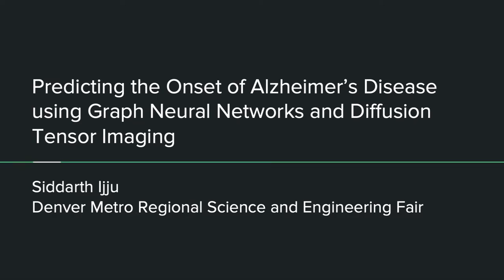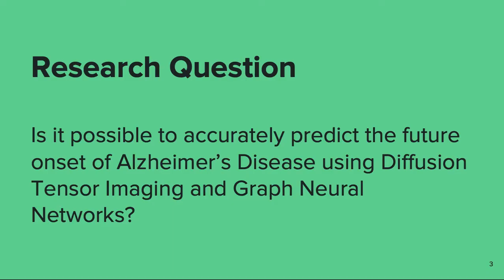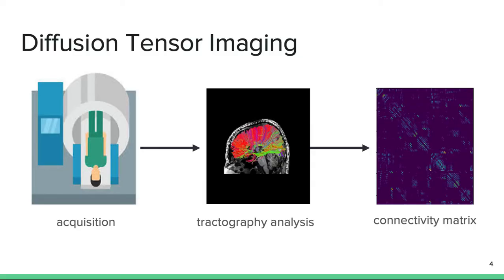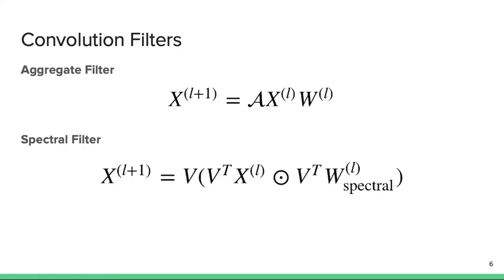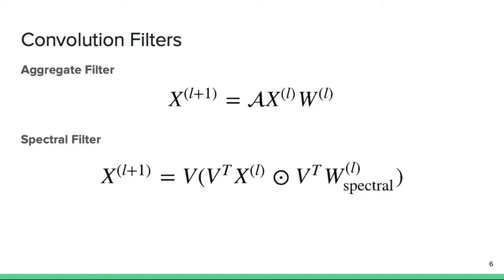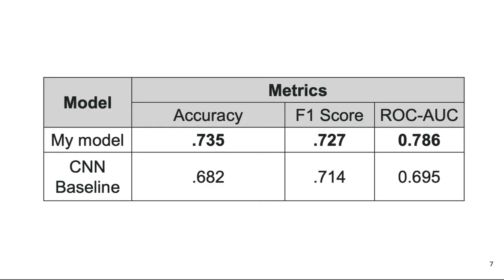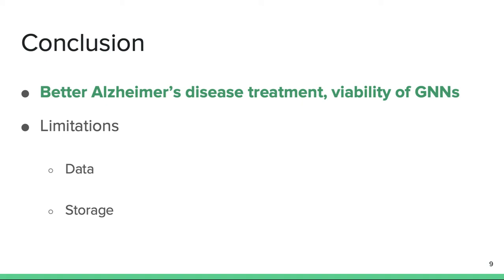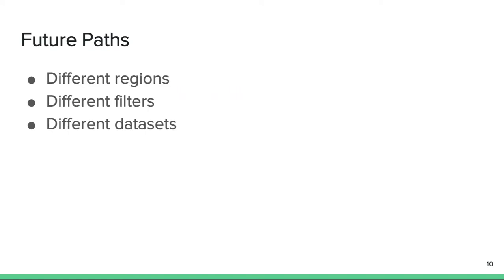Predicting the Onset of Alzheimer's Disease Using Graph Neural Networks and Diffusion Tensor Imaging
My project presentation for StayHomeAndScience and ISEF 2020